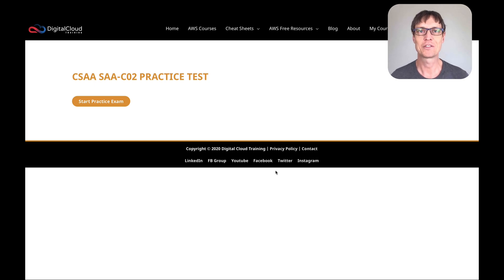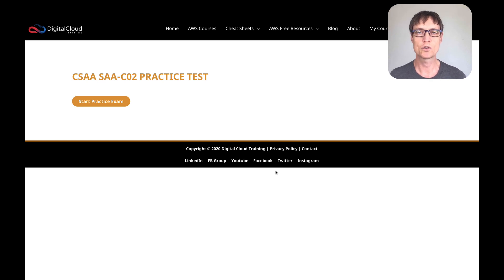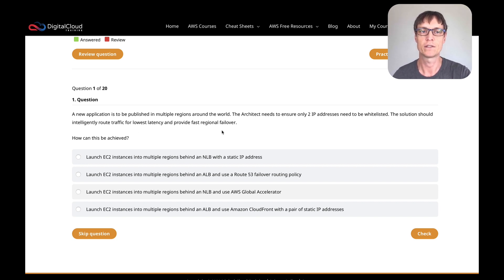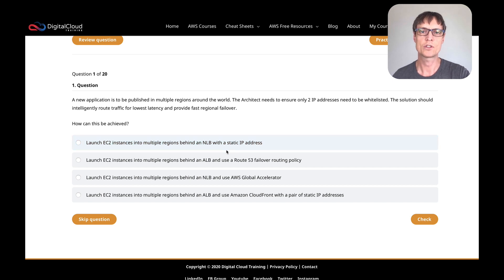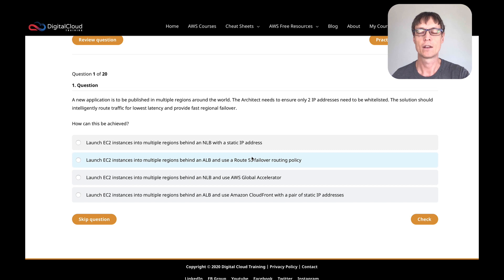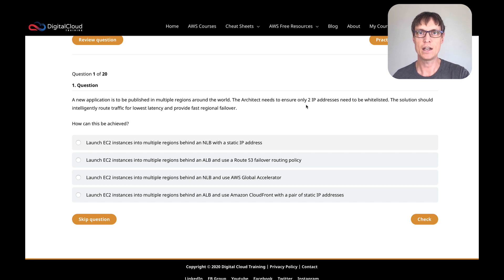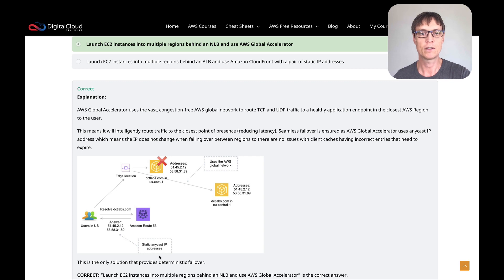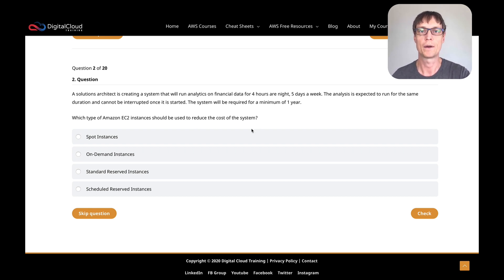AWS Practice Questions Walkthrough for the AWS Certified Solutions Architect Associate (1/5)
This is the first part of a series of short videos where Neal walks you through a couple of practice questions for the AWS Certified Solutions Architect Associate exam.

Watch this video to get an idea of what to expect in the AWS Solutions Architect exam and follow along as Neal shares his thought process on how to work out which answer is correct or incorrect.

📌 Timestamps
0:00 - Introduction
1:24 - Question 1: Multi-Region App with Static IPs & Intelligent Routing
5:22 - Question 2: Cost Optimization for Scheduled Analytics
7:11 - Question 3: Geo-Distributed Database Performance
11:18 - Question 4: S3 Data Recovery from Accidental Deletion

To fast-track your exam success, check out the popular certification training for the AWS Solutions Architect Associate from Digital Cloud Training